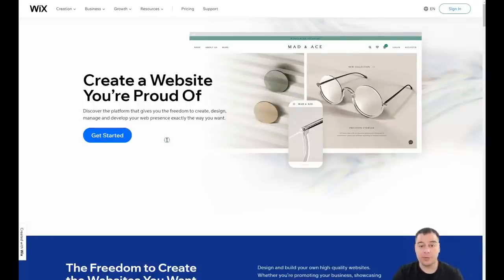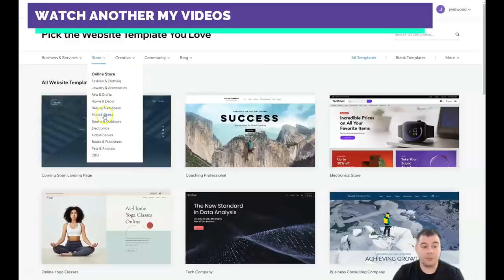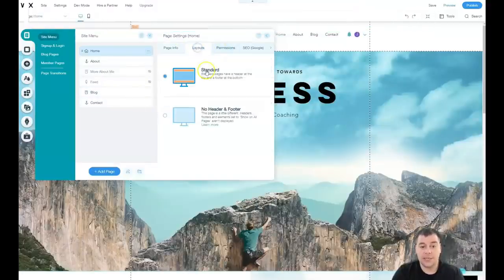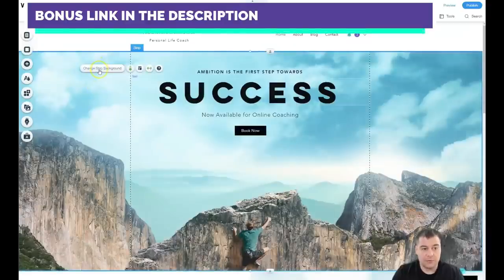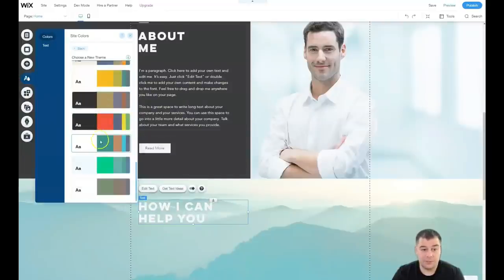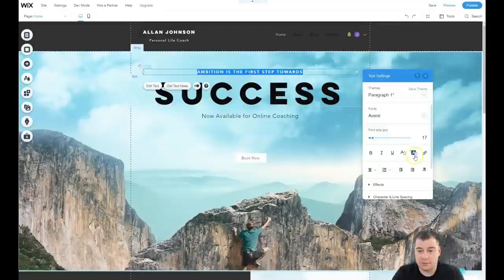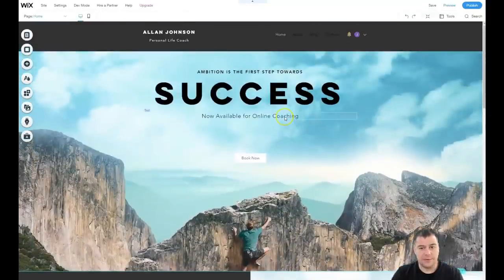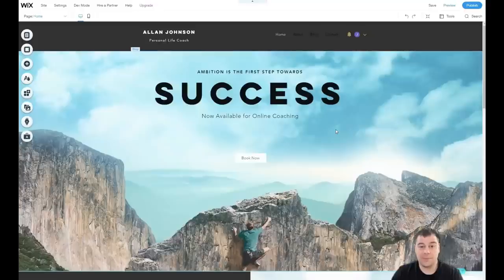How to Build a Website ✅ Tutorial For Beginners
how to design a website
web design
website tutorial